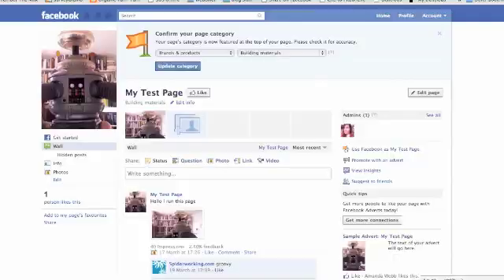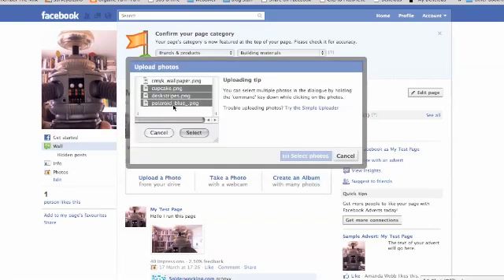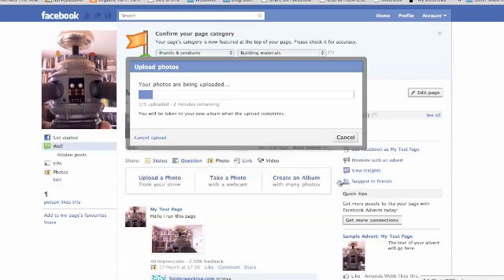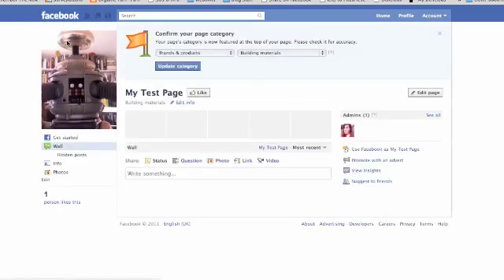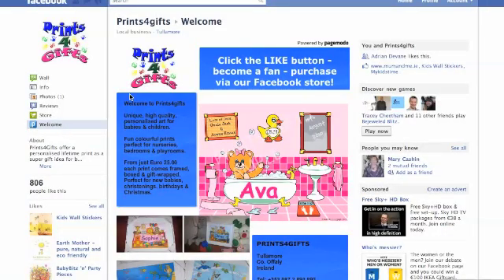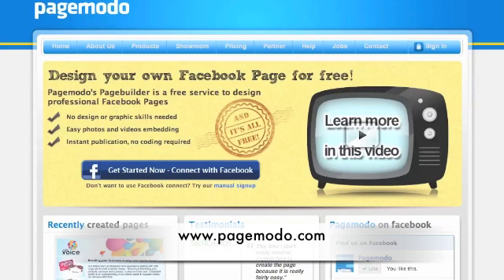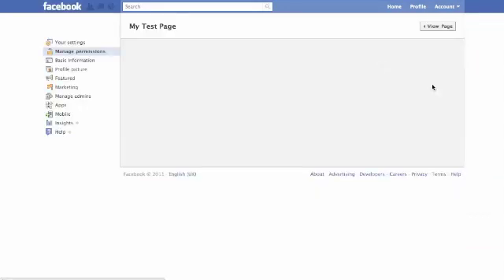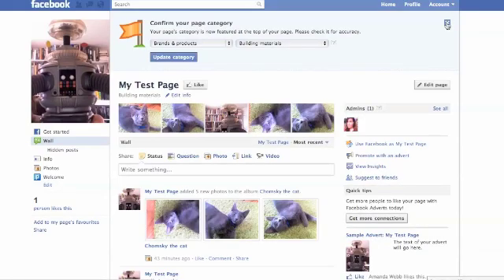How to set up a Facebook Business page Part 4 - Making it pretty!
This week in part four of our series on setting up a Facebook business page we look at how you can make your page look pretty.

We show you how to fill and edit the images that fill the marquee at the top of your page and show you an application that allows you to create a free landing tab to encourage people to like your page.

If you missed the previous entries in our series here they are:

Part 2 - Adding a profile picture and posting status updates, links and photographs to your

We'd love to know what you would like to know about Facebook business pages.